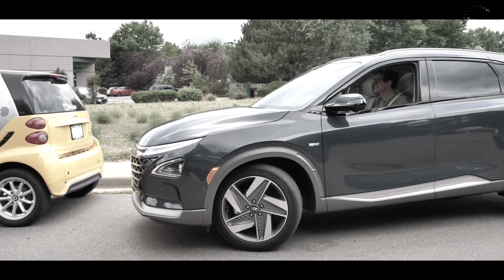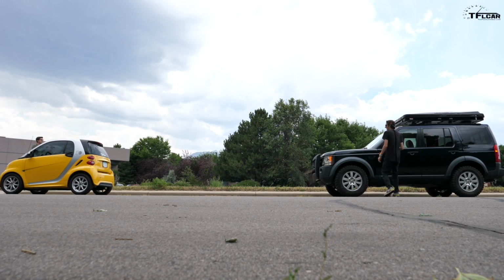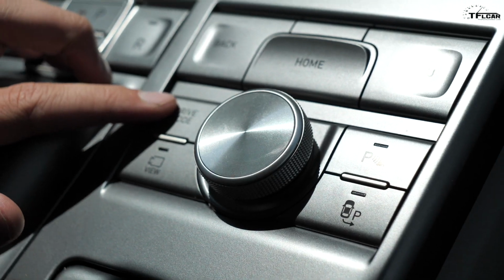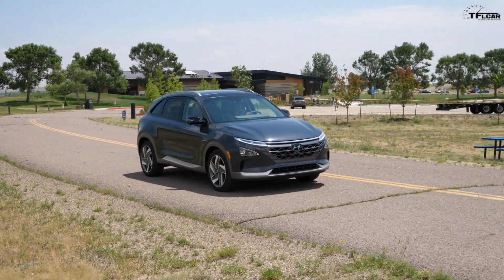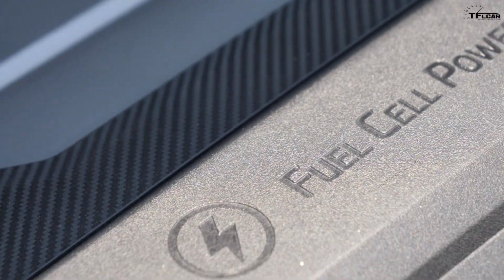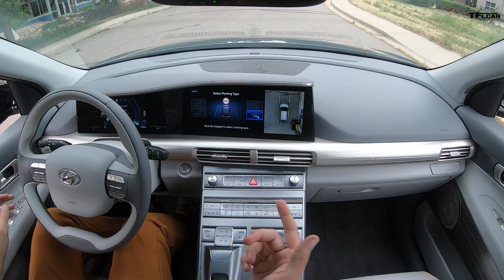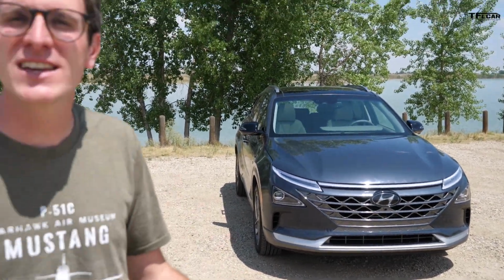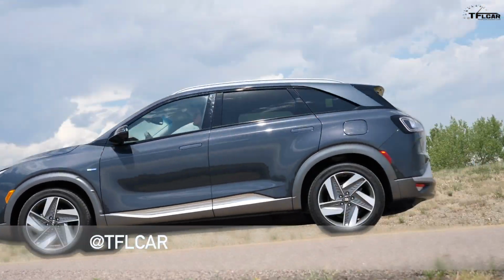The 2020 Hyundai Nexo Is The Weirdest Car I’ve Ever Driven!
) The 2020 Hyundai Nexo is a car unlike anything Hyundai's built before, when you take its styling, technology and propulsion into account. In fact, it's so advanced, it could just be the way forward for many of Hyundai's future models.